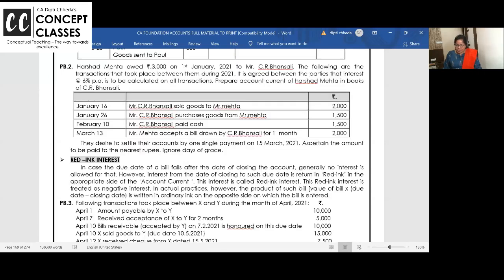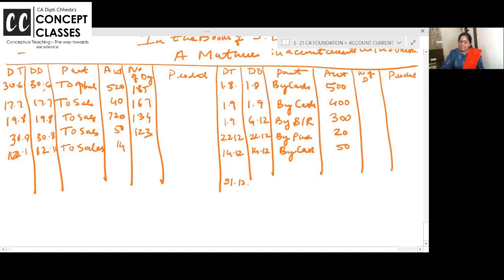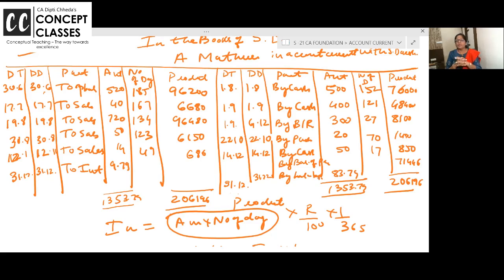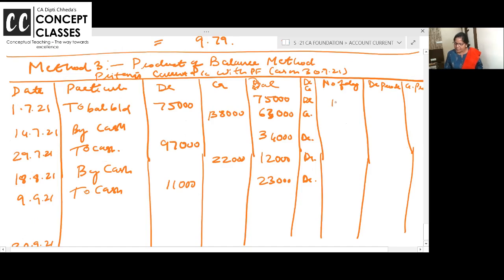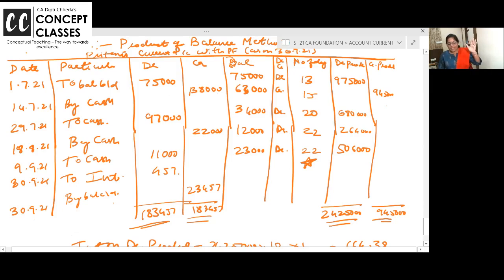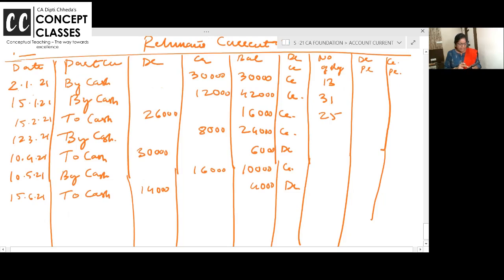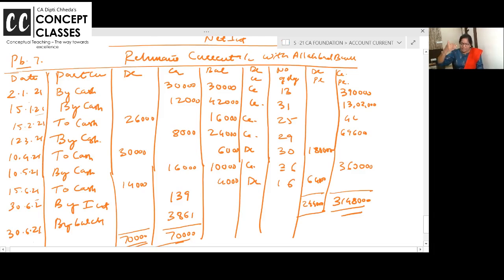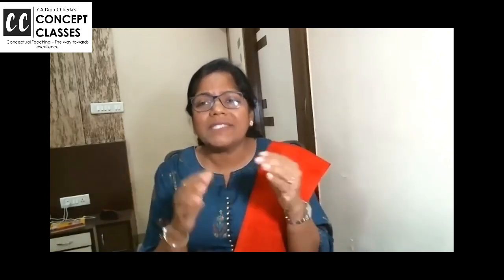DAY 48 - Account Current Part 3 CA Foundation